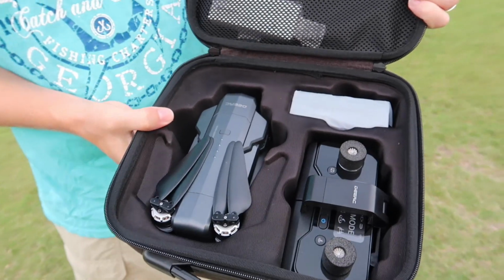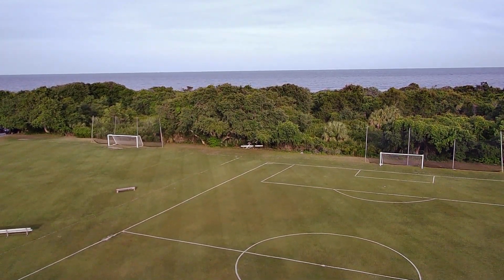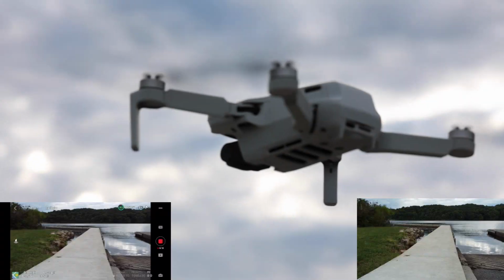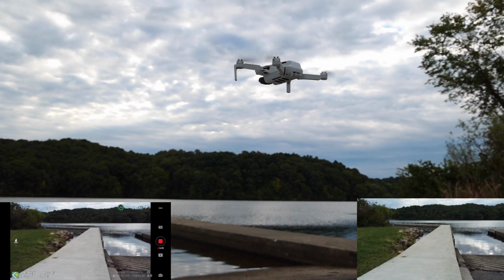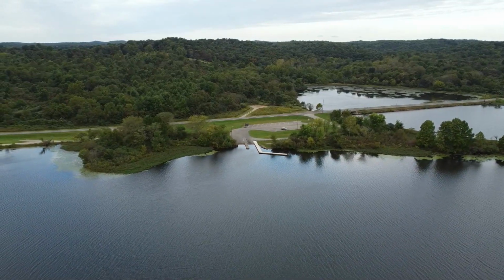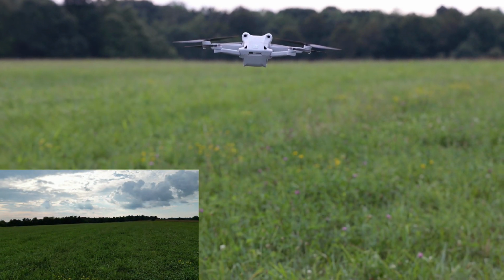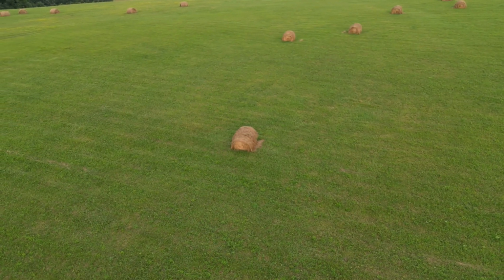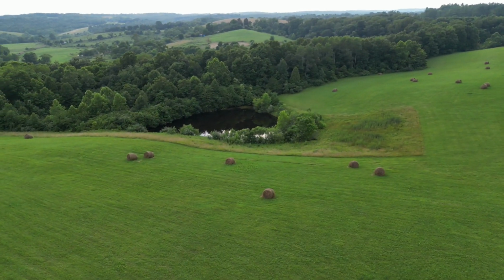Top 3 BEST GPS Camera Drones 2023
The top 3 best GPS Camera Drones of 2023 list is here!  You will not believe what made the list!!

or DJI Mini 2